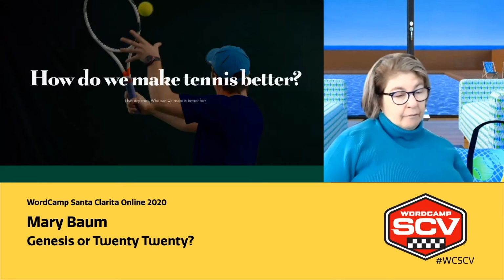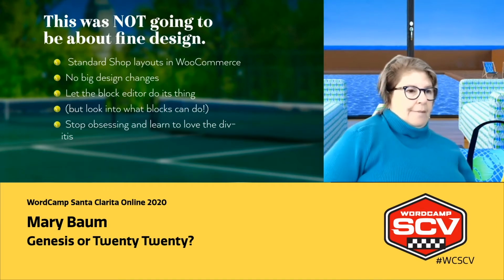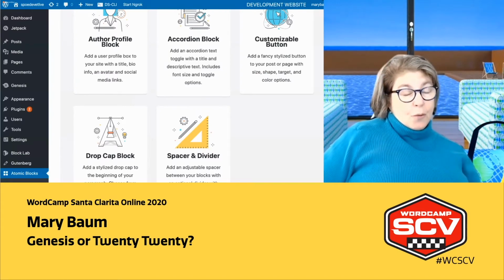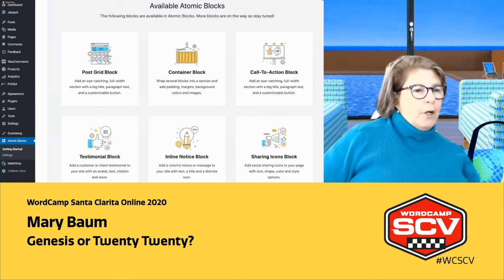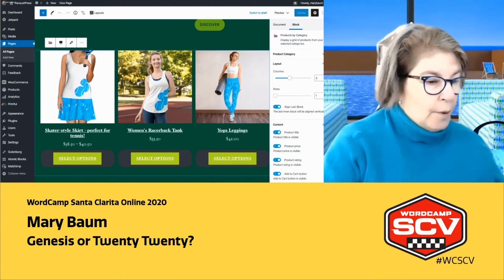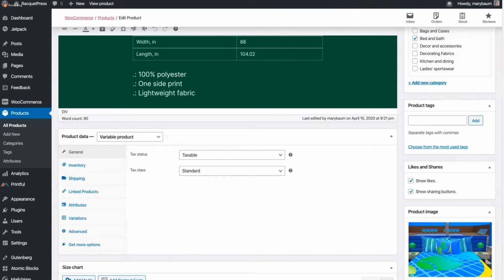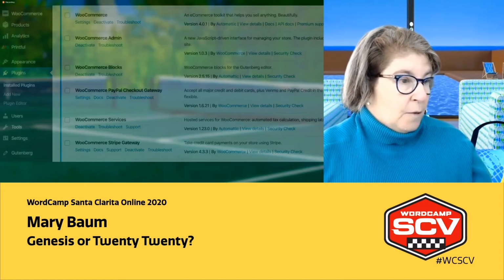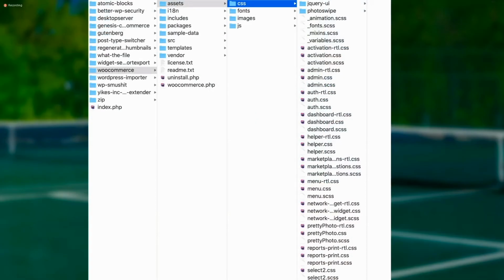Genesis or Twenty Twenty? with Mary Baum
April 18, 2020, 9 am, Bonelli Stadium Track, WordCamp Santa Clarita 2020 Online

In the last two years, Genesis has totally integrated with the block editor and partnered with Atomic Blocks to become the single easiest way to get a great-looking site up that will actually tell your visitors what they most want to know about you and whatever you’re offering.

In short, it’s become a content creator’s dream.

But it’s taking me some time to unlearn a few of the habits that made me fall in love with Genesis as a front-end developer/designer. (Would you believe I’ve never had a default theme installed on a production site?)

But in my current life, I’m on the Core team! (As a volunteer.) Maybe it’s time to get elbows-deep in Twenty Twenty and see what I can do with it … and let you know what I find.

See you on April 18th?